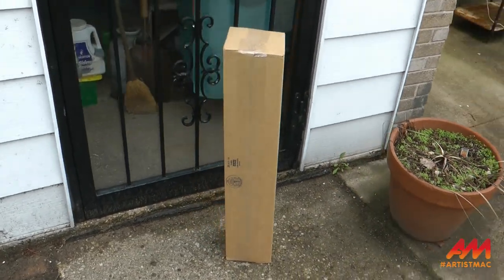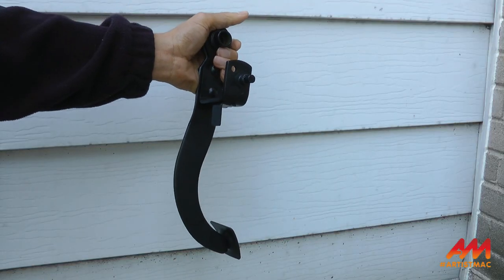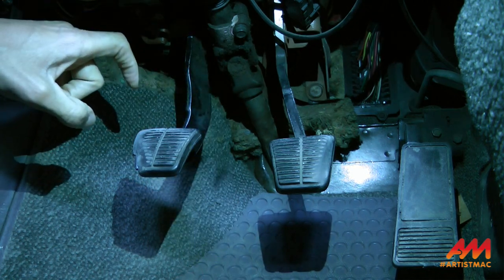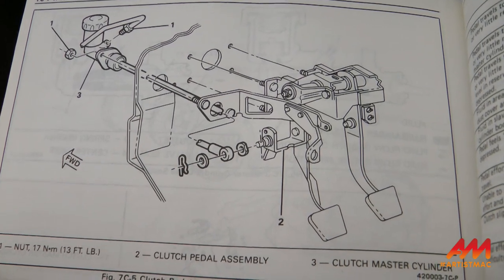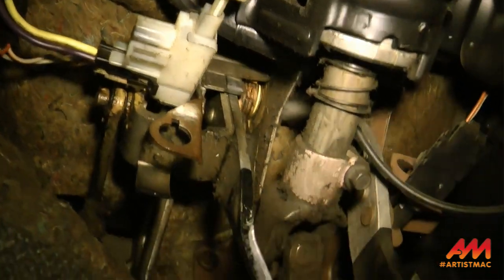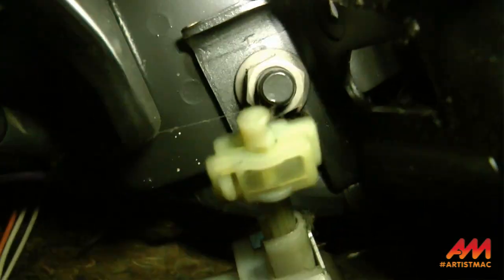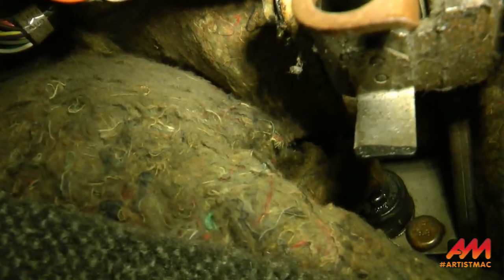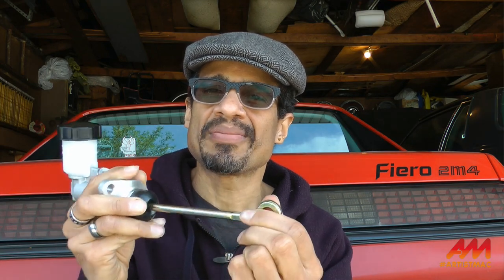My Fiero-Trouble in Clutch Land, Pt 4 - Aluminum vs Steel Clutch Pedal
The Fiero's clutch master cylinder and STEEL clutch pedal came! I show how to tell if your used Fiero's clutch pedal is the original aluminum or steel, and compare the clutch pedal/master cylinder diagram in the 1984 Fiero Service Manual to what is actually under the dashboard.